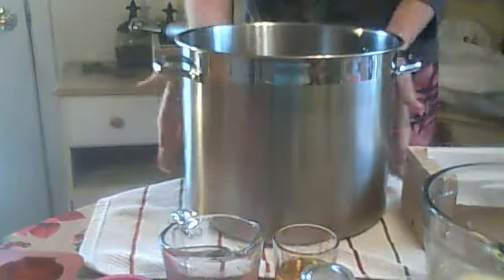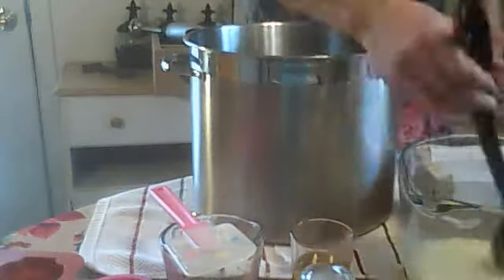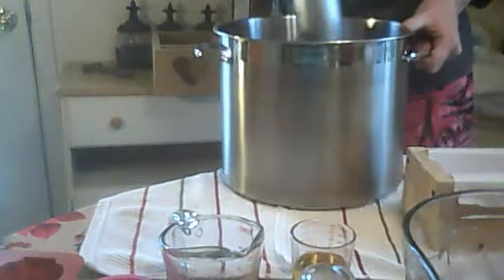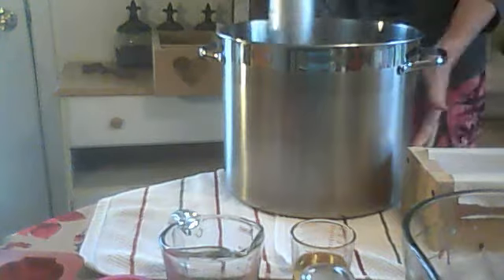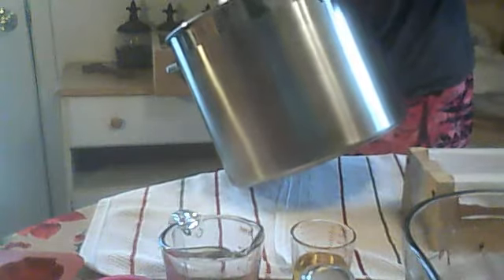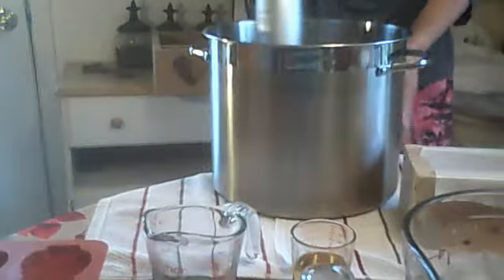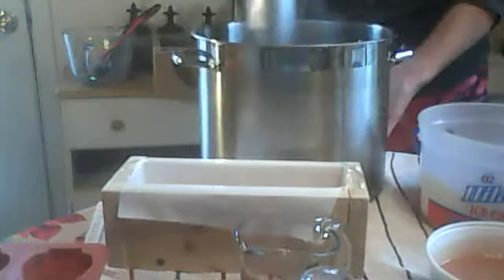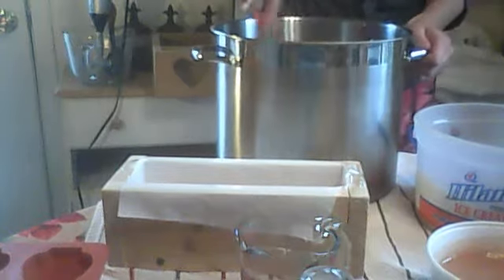Soaping part 1!